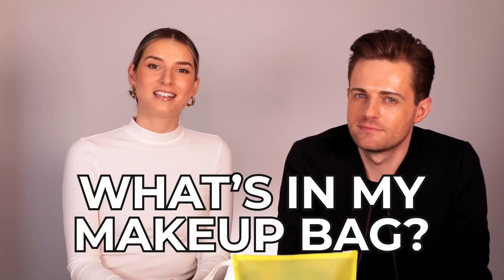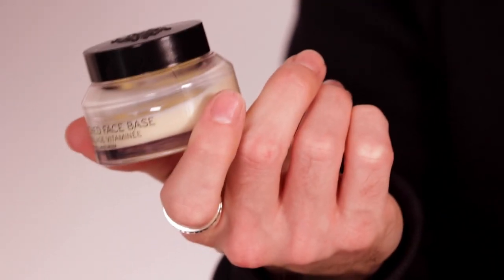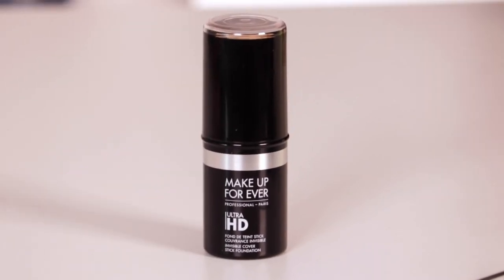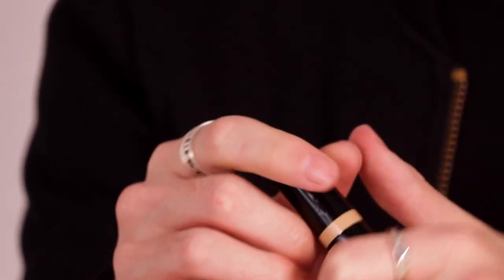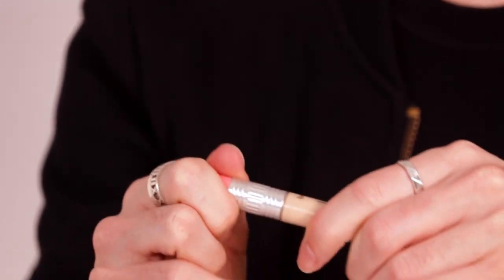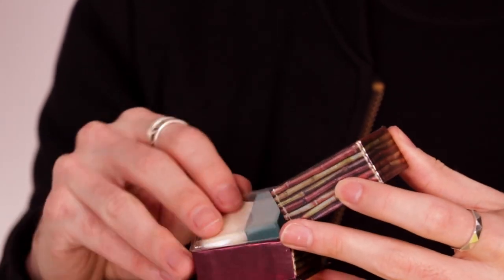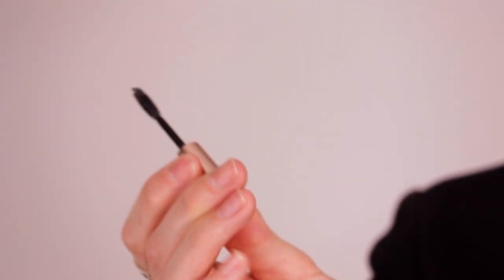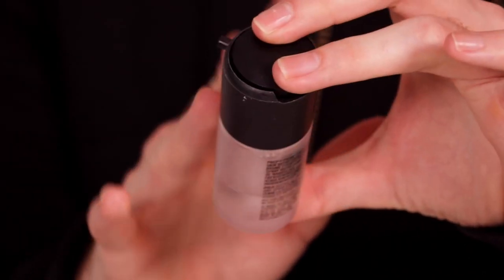What's in Gerard's makeup bag? | Best foundations for men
This week on Whats in my Makeup Bag, we're chatting to Gerard from Marketing about his bronzed, no-makeup makeup faves!

Products:
Bobbi Brown Vitamin Enriched Face Base
MAKE UP FOR EVER Ultra HD Loose Translucent Powder
L'Oreal Paris Volume Million Lashes Balm Noir Mascara Brown